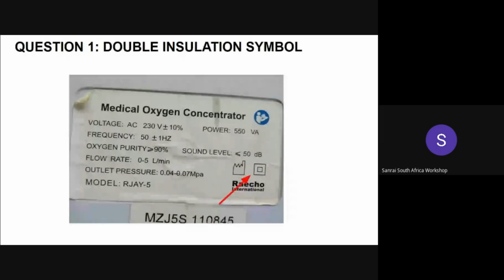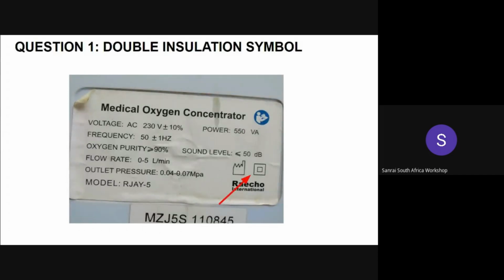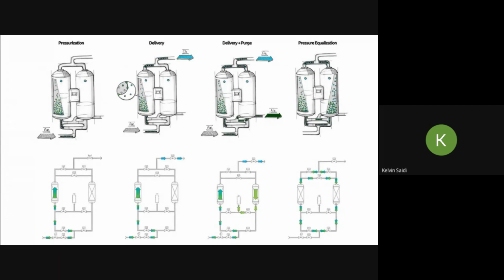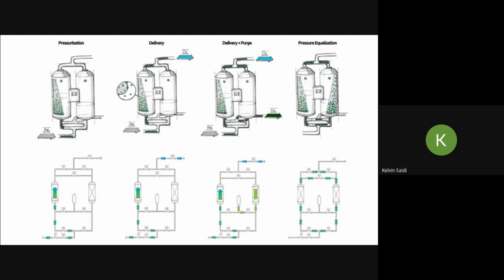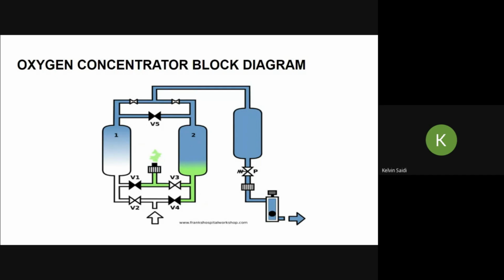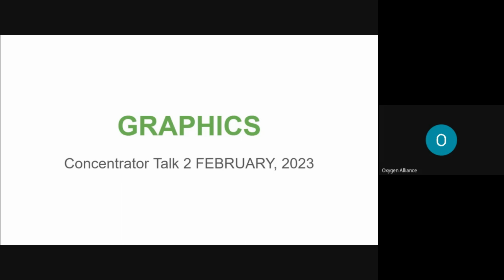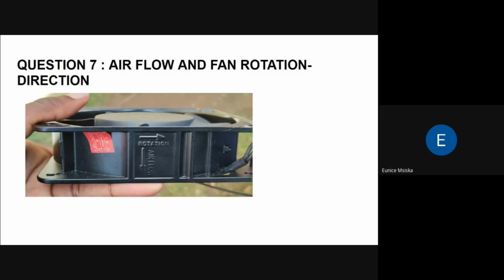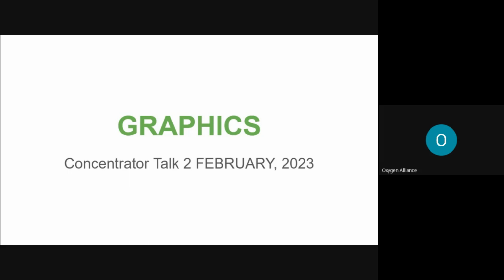Concentrator Talk February 2 2023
Concentrator Talk hosted by the Oxygen Alliance! Topic of Interest: The Purging Process in Oxygen Concentrators. You can view a summary PDF which has all of the questions and the approximate time of the question being